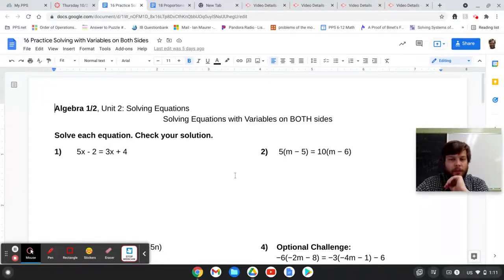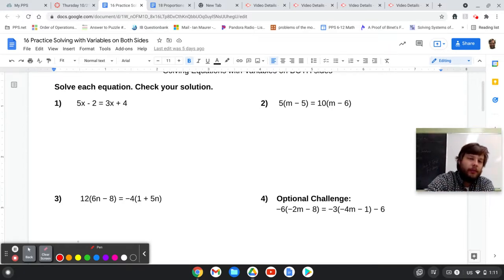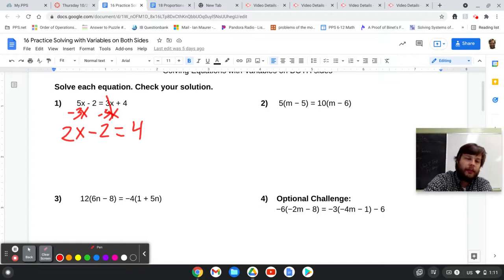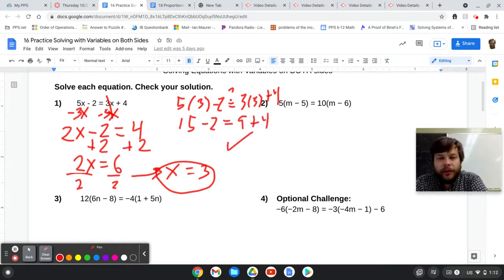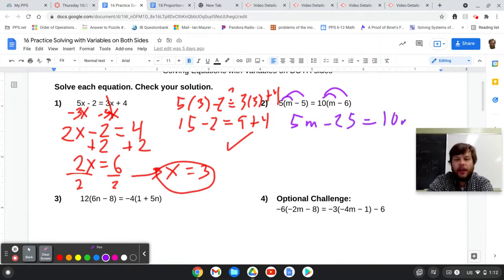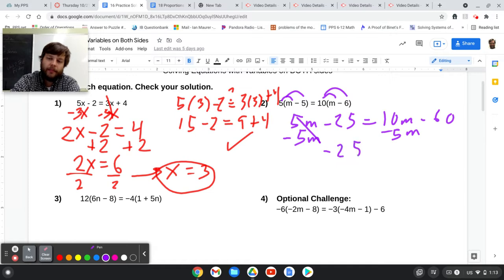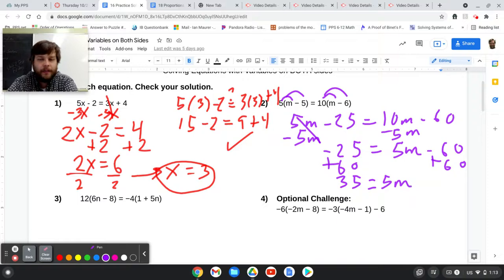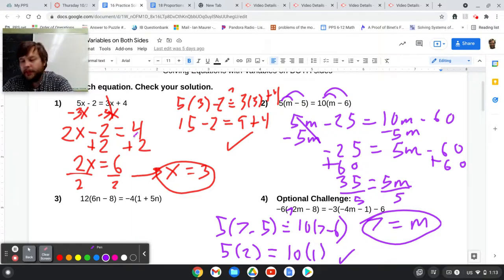Solving Equations with Variables on Both Sides